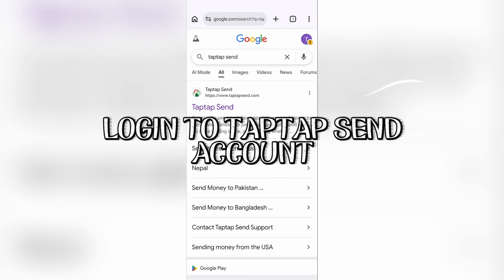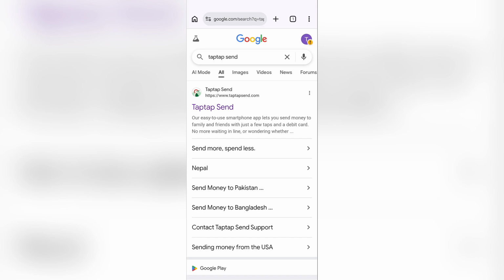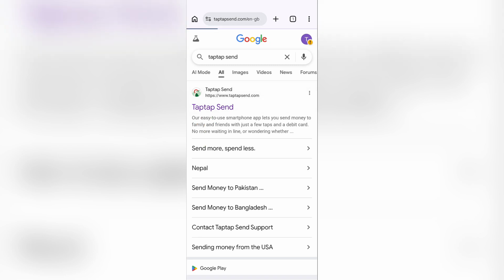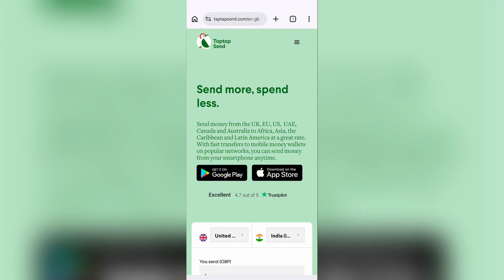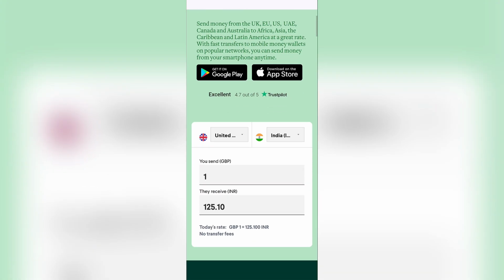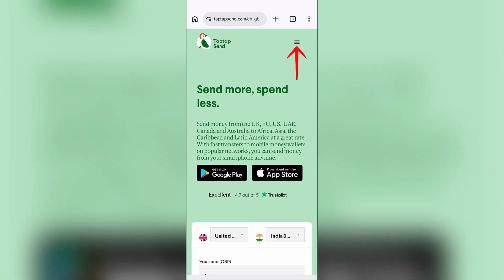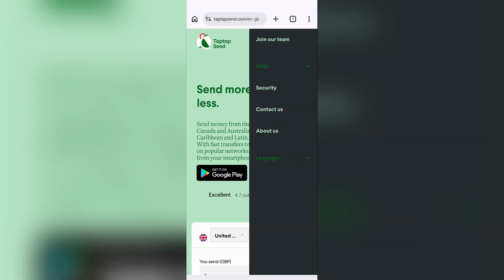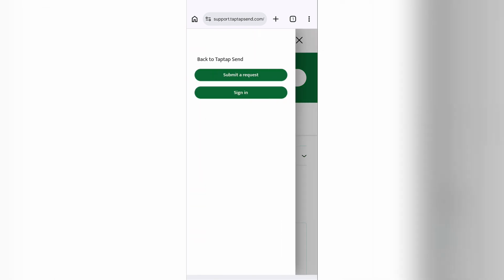How To Login To Taptap Send Account | Taptap Send Sign In (Full Tutorial)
Learn the exact steps on how to sign in to your taptap send account. Make sure you watch the video till the end for better assistance.